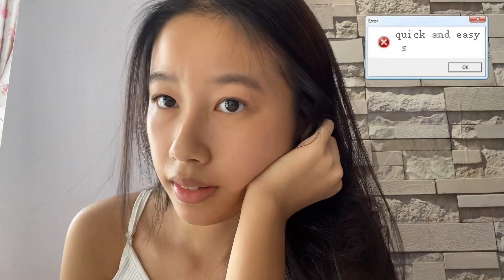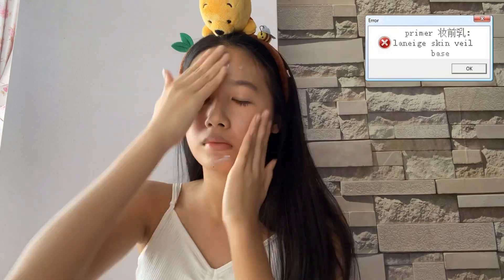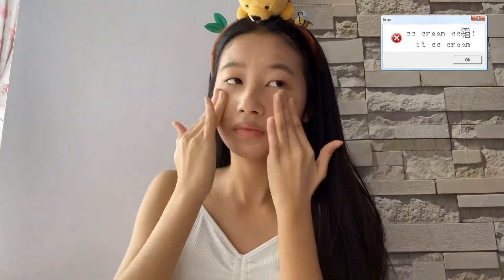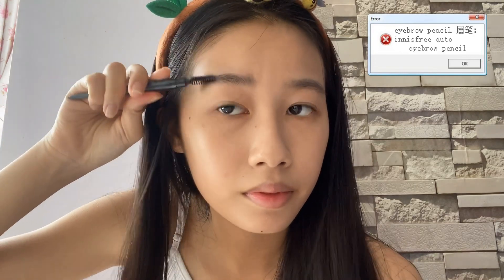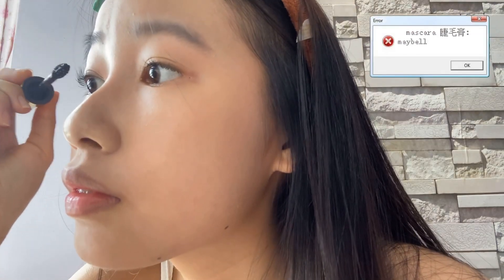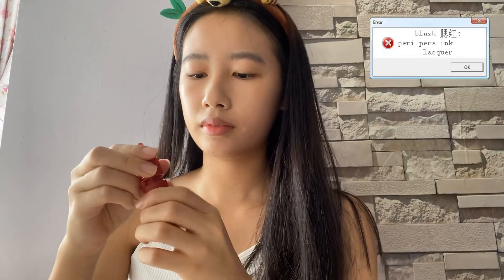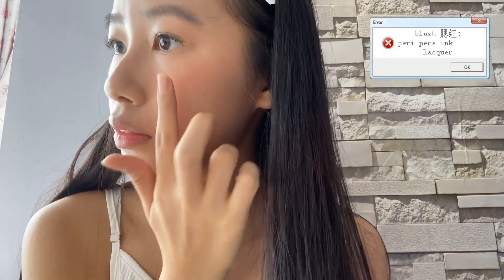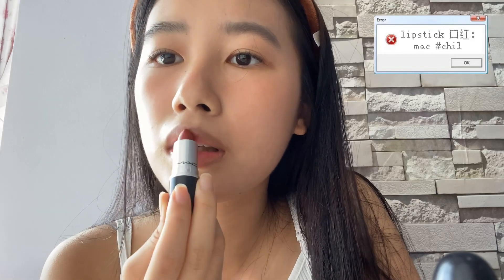natural school makeup look (malaysia) 五分钟上学日常妆容 （中英字幕）✨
this is a very natural korean styled makeup tutorial for students 🦋 it’s very simple and quick so it’s the best for whom are just getting into makeup 🥰 hope y’all like it :D 这是一个很适合学生画的一个很简单的妆容 希望你们喜欢 💕

products used:
- laneige skin veil base
- it cc cream light medium
- innisfree auto eyebrow pencil gray
- maybelline hypercurl mascara
- daiso eyelash curler
- peri pera ink lacquer 5
- mac lipstick 602

͙⁺˚*･༓☾social media☽༓･*˚⁺‧͙

͙⁺˚*･༓☾music used☽༓･*˚⁺‧͙